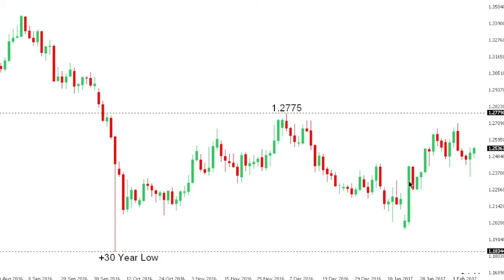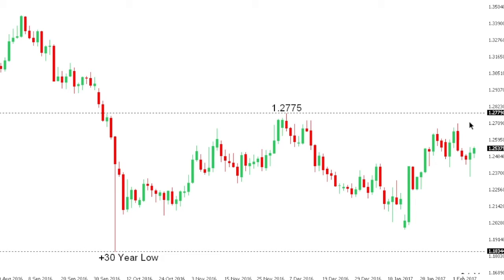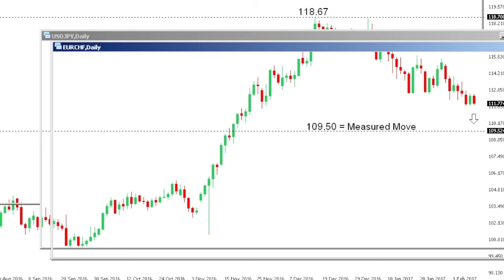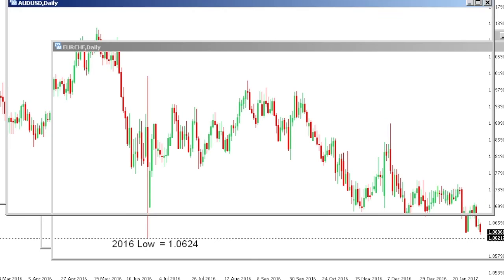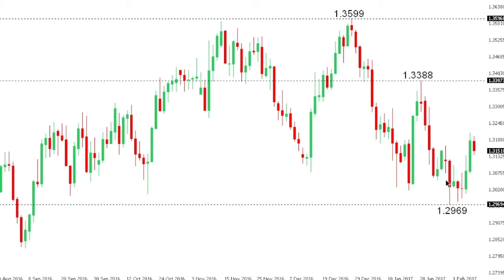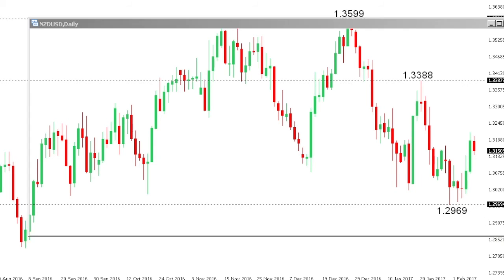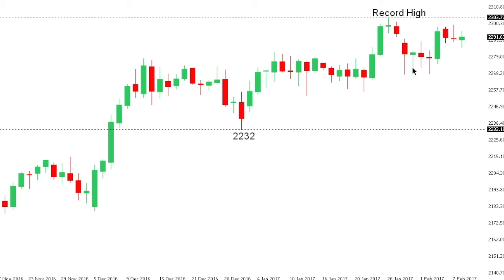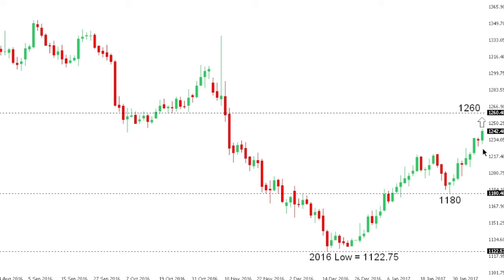LMAX Exchange Chart Talk - Thursday, February 9, 2017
Euro getting ready for next big push. Sign up for Global FX Insights, the daily market commentary from LMAX Exchange